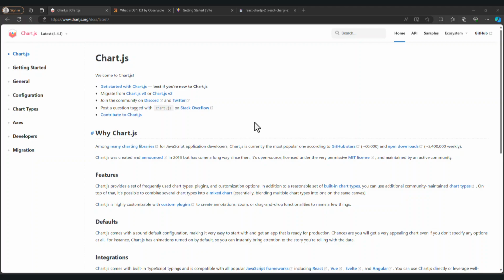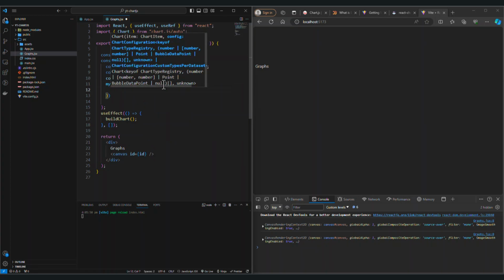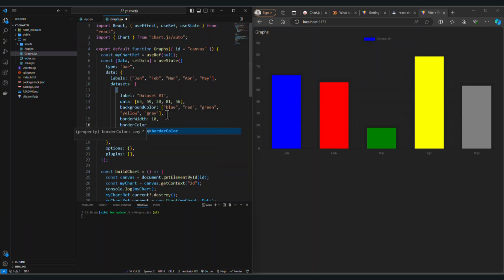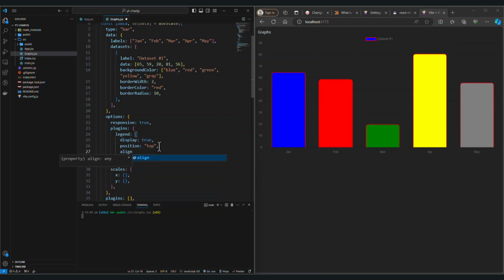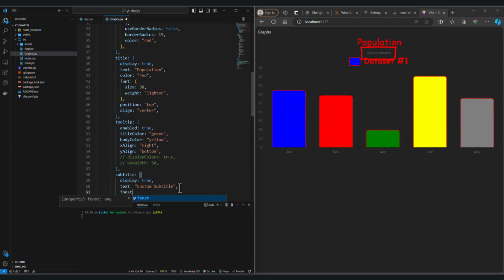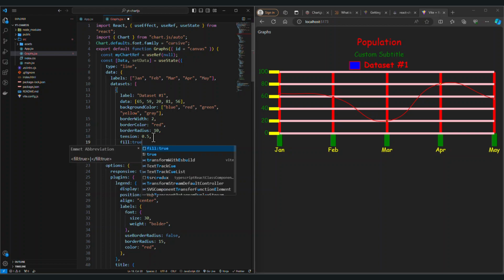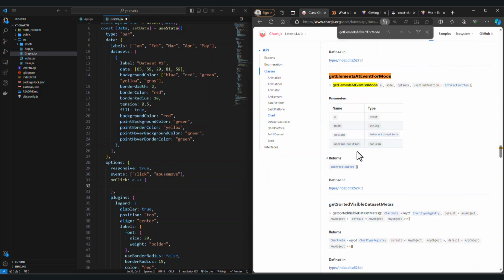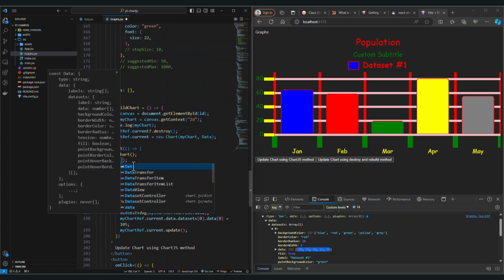Chart.js 4.4 in React | Exploring Packages in React